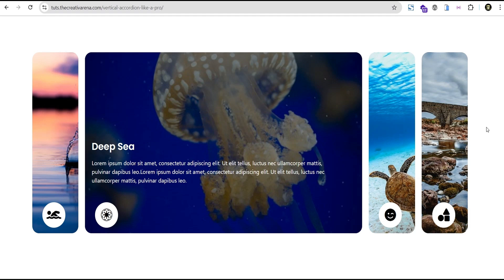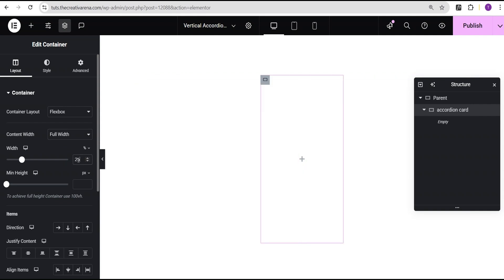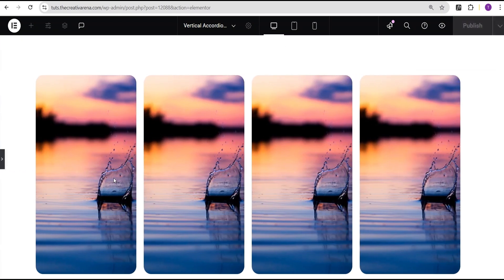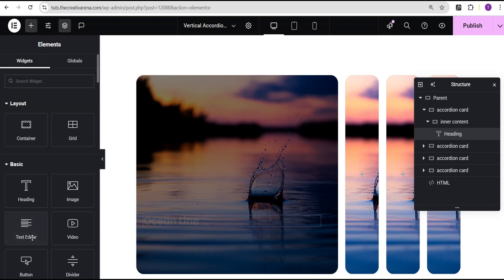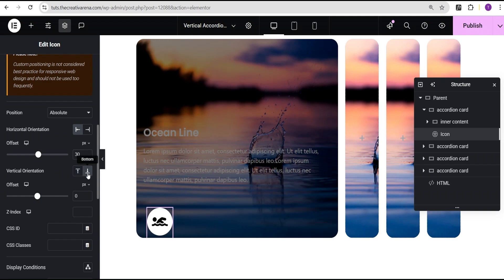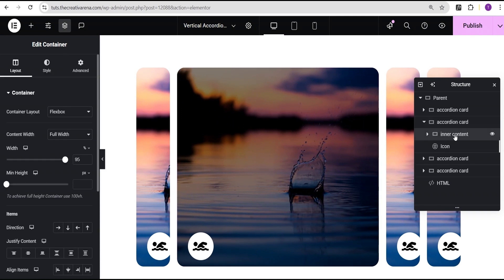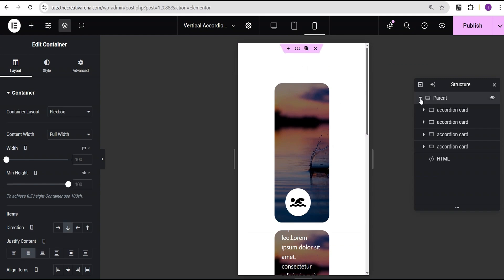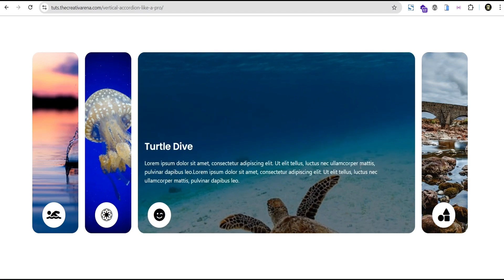Vertical ACCORDION Card Slider Like a Pro | Elementor Page Builder Tutorials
Vertical Accordion Card Slider Like a Pro For FREE With Elementor No Additional Plugin

In this tutorial, we'll walk you through the entire process of building a Vertical Accordion Card Slider Like a Pro For FREE With Elementor No Additional Plugin